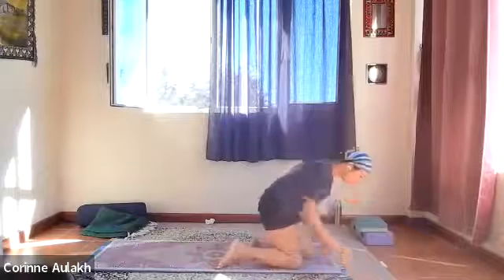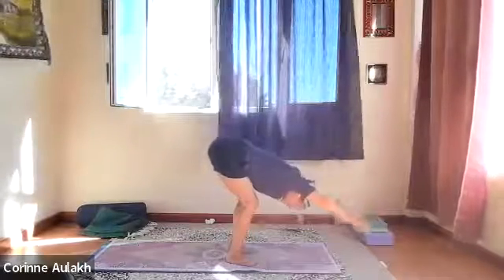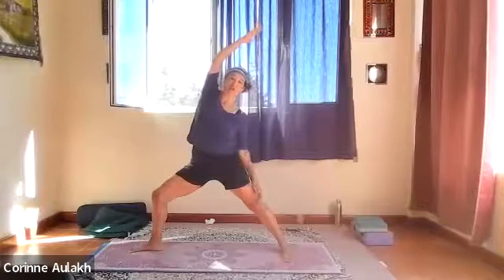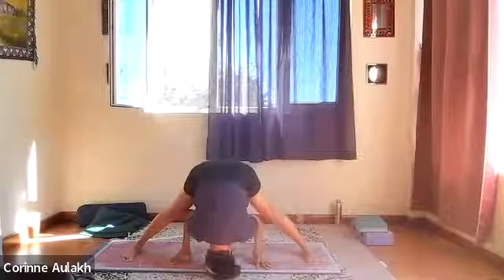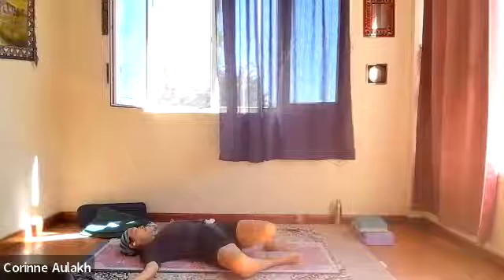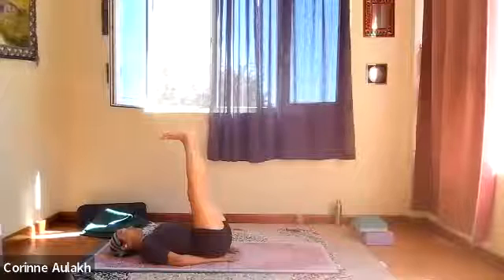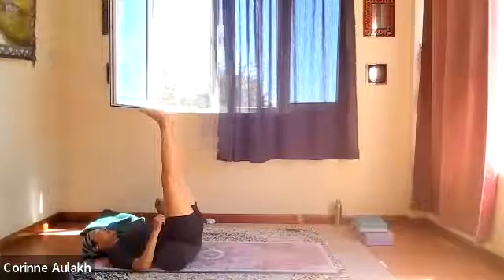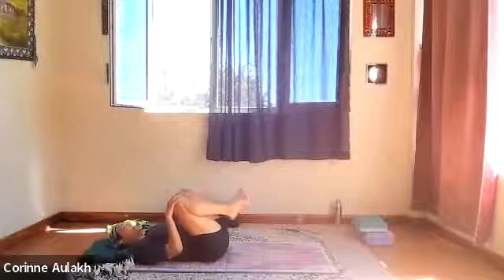February 1, no deep knee bend practice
Namaste friends,
anjoy a Hatha practice where we focus on strengthening the knees without doing any deep knee bend yoga poses.